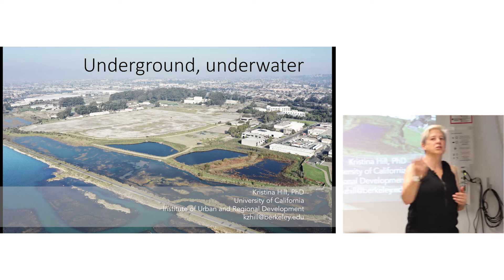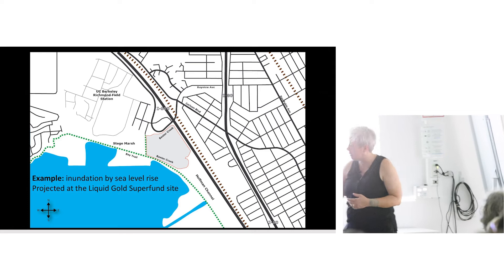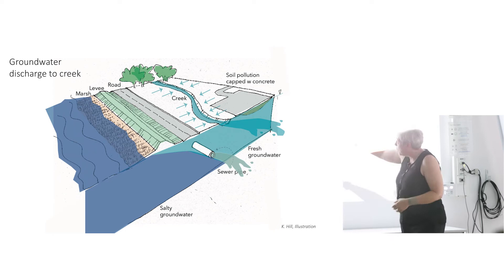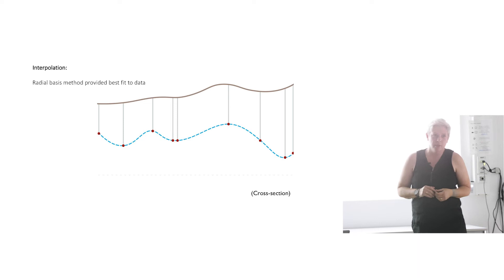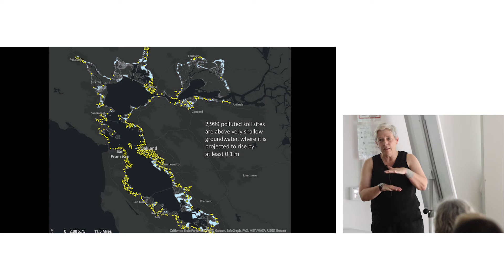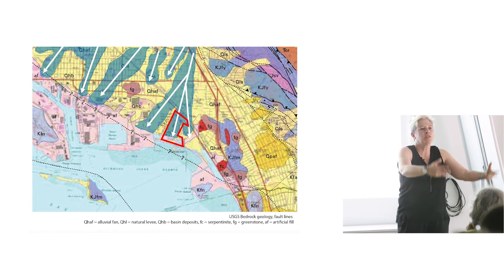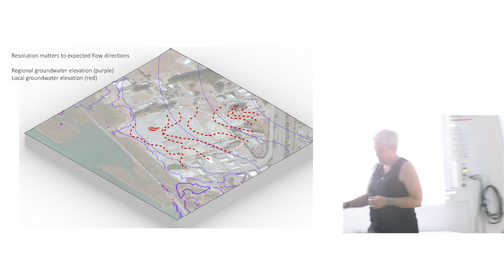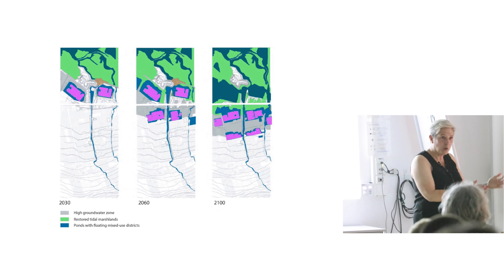Kristina Hill | Underground, underwater: design for a new planet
Public lecture at the University of Natural Resources and Life Sciences (BOKU) Vienna, June 2022

Kristina Hill, Ph.D. is the director of the Institute of Urban and Regional Development (IURD) at the University of California in Berkeley. In June 2022 Prof. Hill joined the Institute of Landscape Architecture (ILA) at BOKU Vienna as a guest professor.